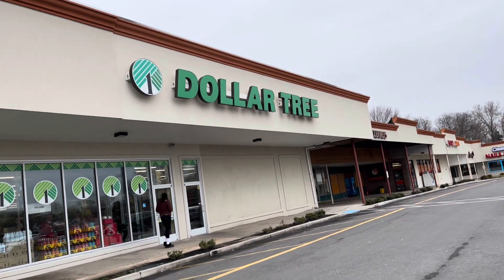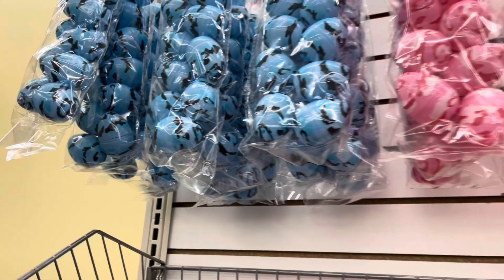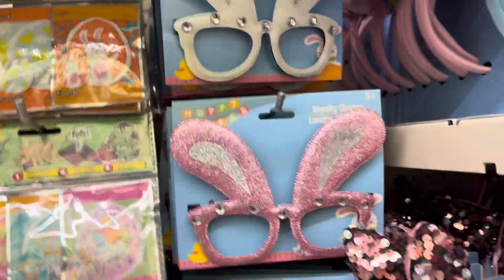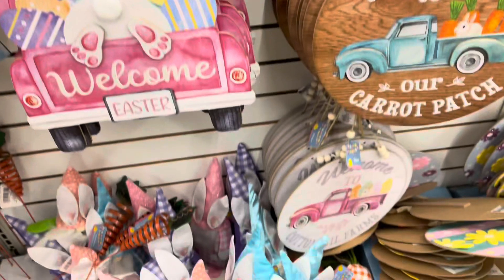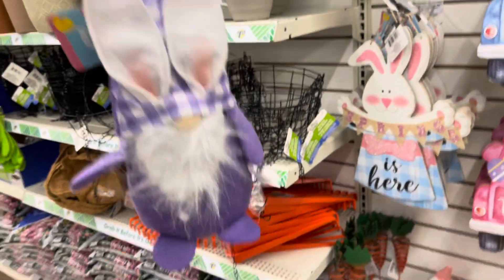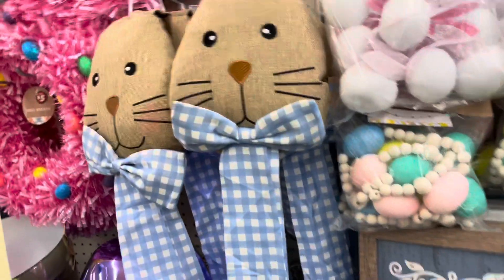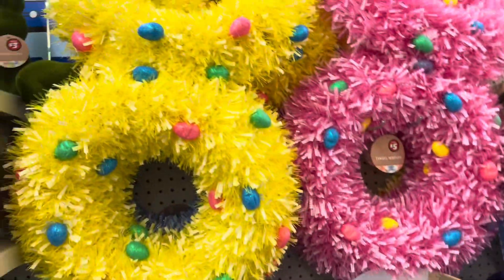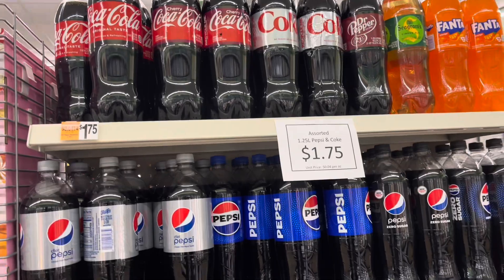Come Along and See The New Easter Items @ Dollar Tree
Lots of Easter items @ Dollar Tree.